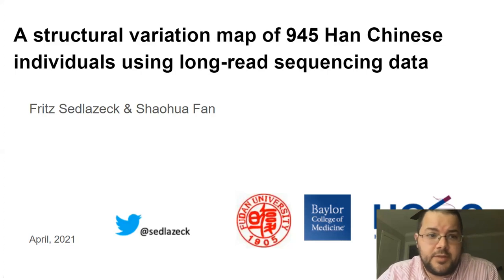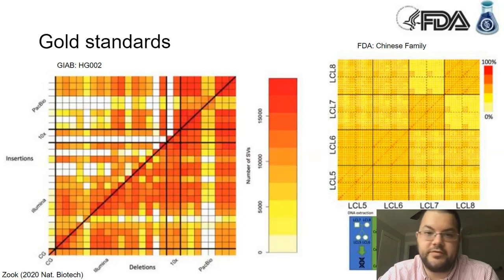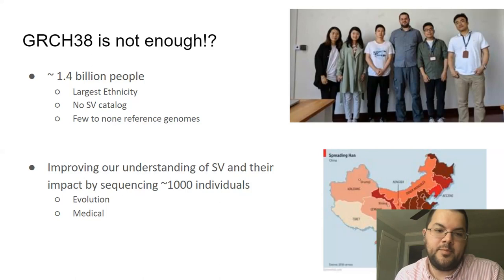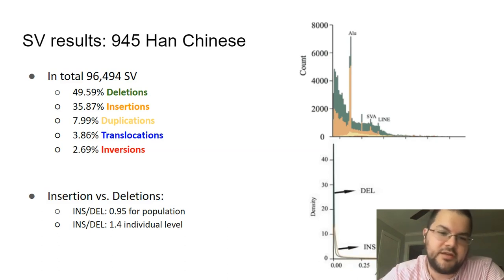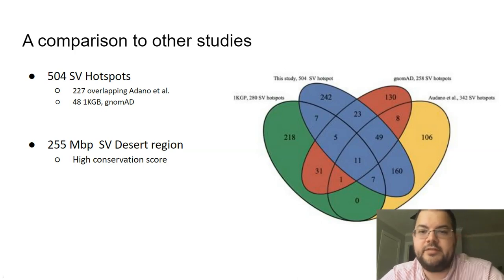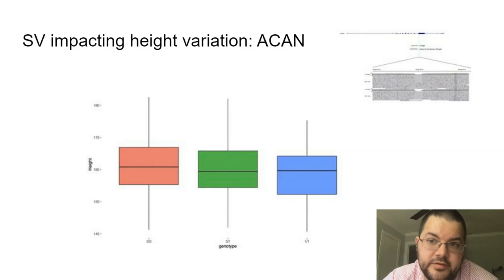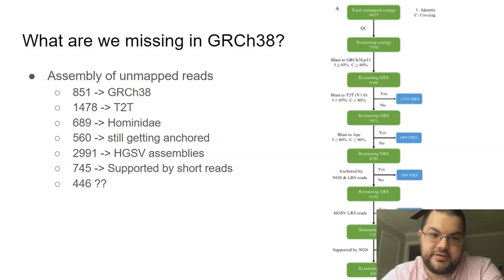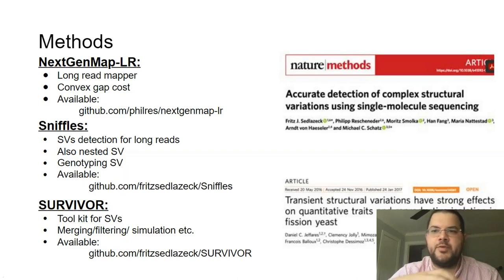Keynote Presentation: A structural variation map of 499 Han Chinese individuals using long-read...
Presented By: Fritz Sedlazeck, PhD

Speaker Biography: Dr. Fritz Sedlazeck completed his PhD in 2012 in the group of Dr. Arndt von Haeseler at the Max F. Perutz Laboratory in Vienna. After a two year postdoc, he transitioned to the lab of Dr. Michael Schatz at Cold Spring Harbor Laboratory and later to Johns Hopkins University...

Webinar: Keynote Presentation: A structural variation map of 499 Han Chinese individuals using long-read sequencing data

Webinar Abstract: Structural variants (SVs) are essential in human evolution and genetic disease but remain understudied. This is especially the case for non-Caucasian ethnicities. We report, for the first time, a comprehensive study of SVs across the genomes of 499 Han Chinese, the largest ethnicity group, using ~15x Oxford Nanopore technology...

Earn PACE Credits:
1. Make sure you’re a registered member of Labroots
2. Watch the webinar on YouTube or on the Labroots
3.